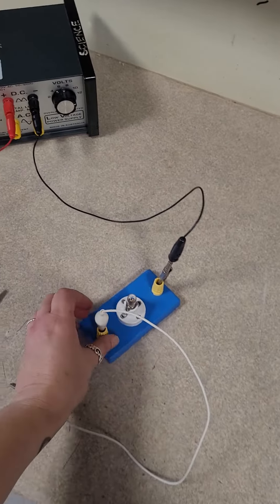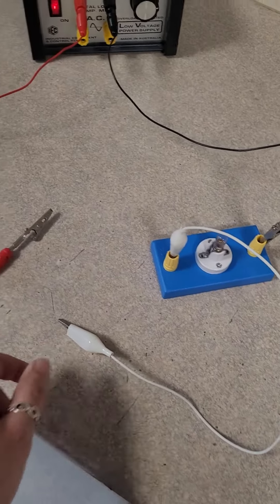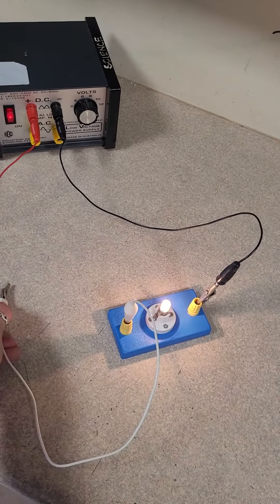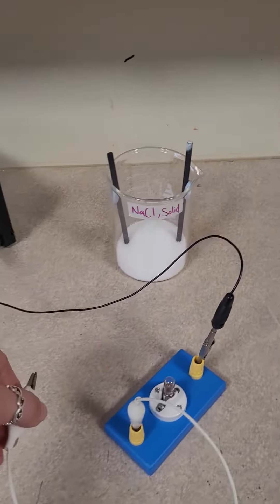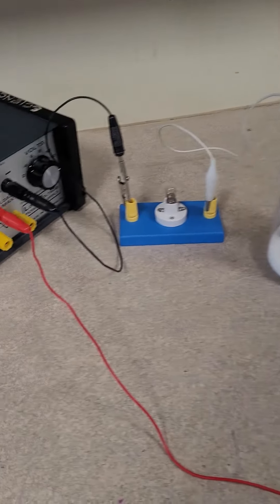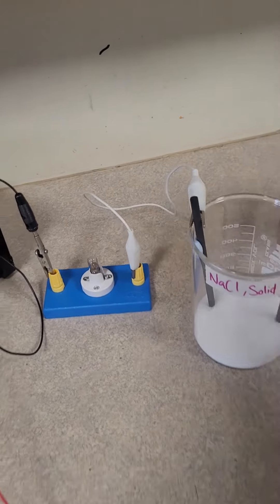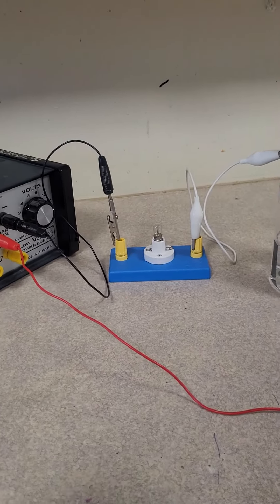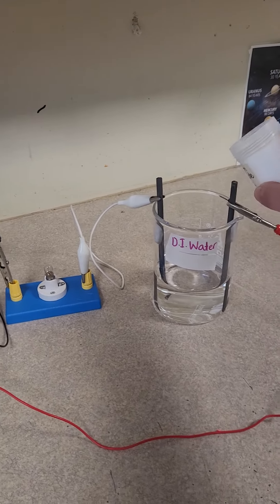Year 9 Chemistry - Ionic Lattice in solid and solution - does it conduct?